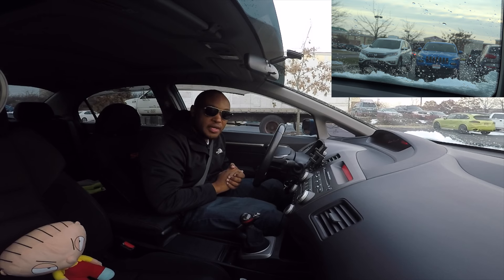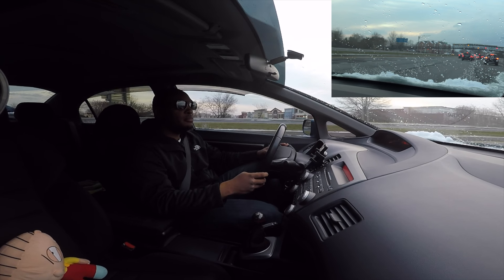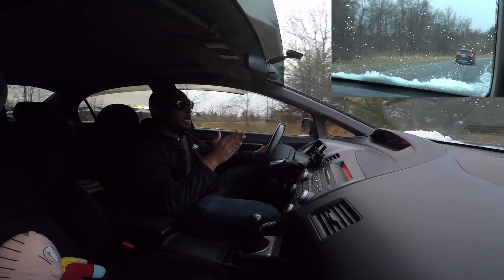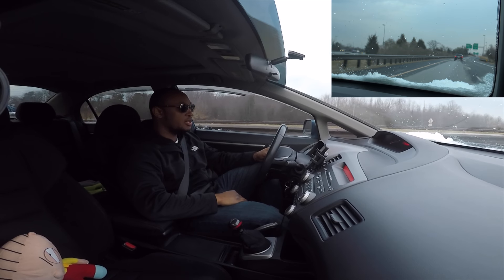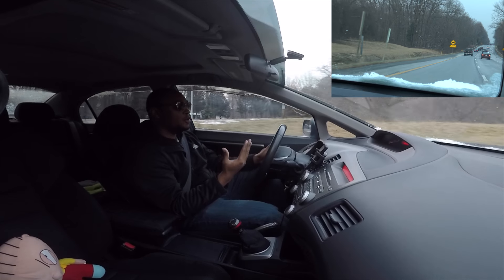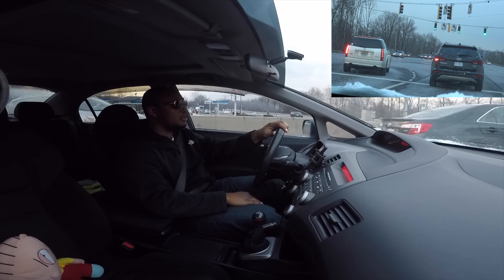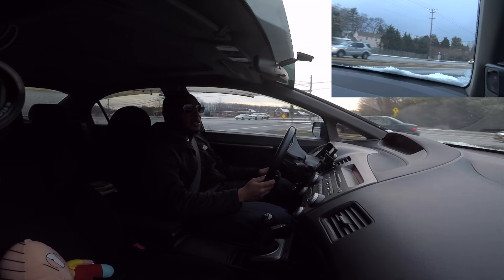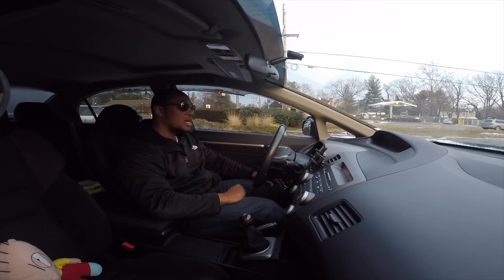ONE LAST RIDE..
Thank You everyone everyone for showing love and support!
Share the video! Join the EvilStreetSharkFam